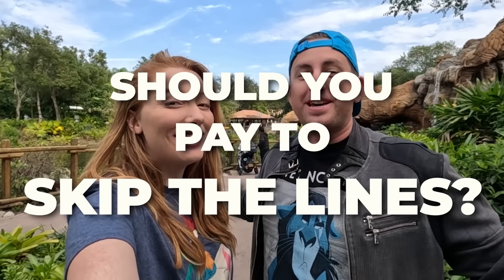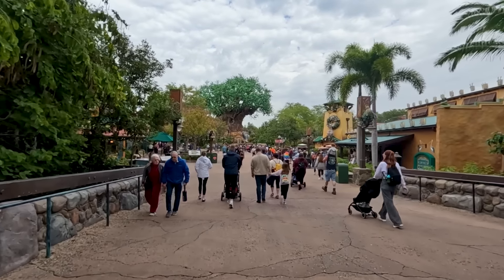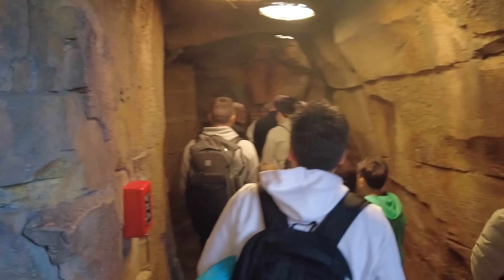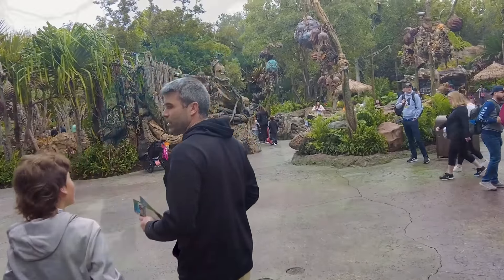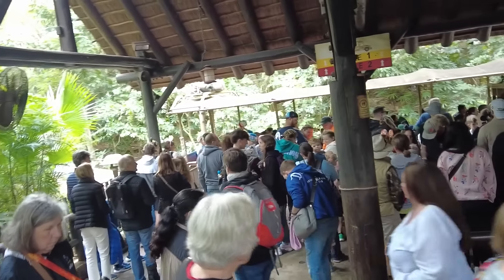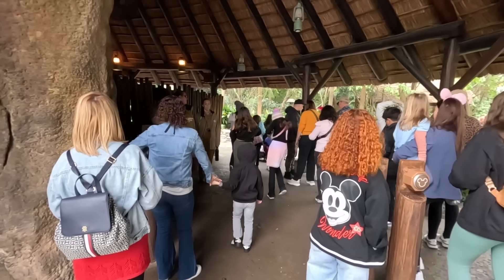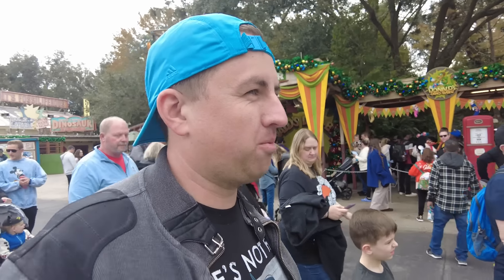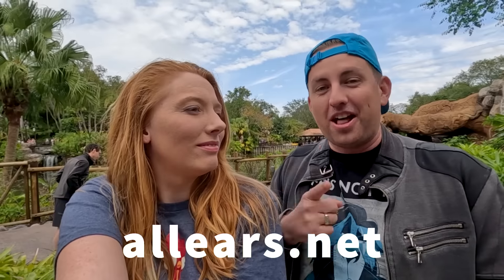The ONLY Way Genie+ Is WORTH IT In Disney's Animal Kingdom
Should you PAY to skip the lines in Disney's Animal Kingdom? Quincy and Sage are putting it to the test. One has Genie+ and one does not. Who will have the better day?